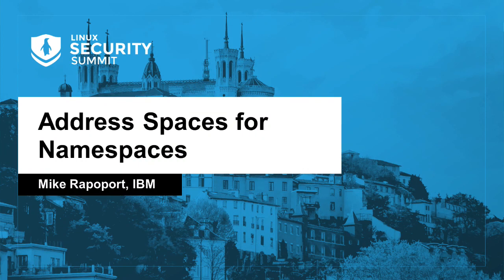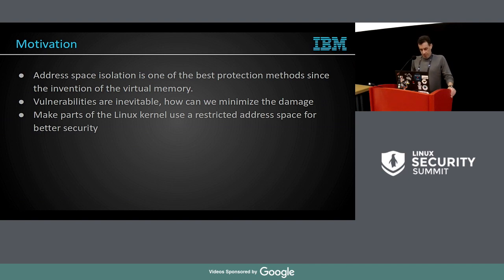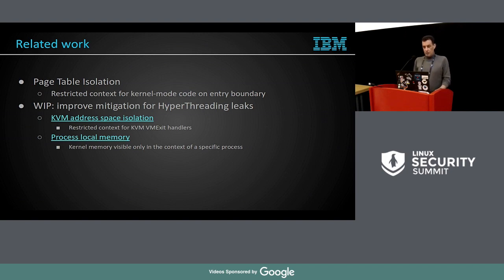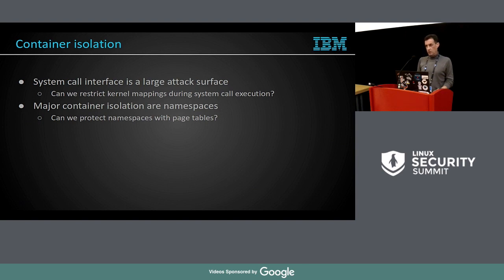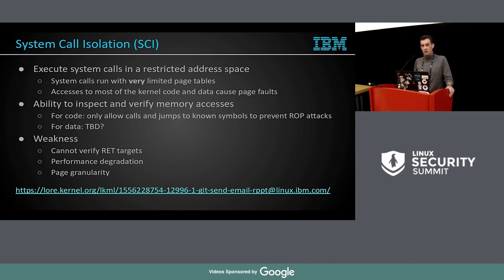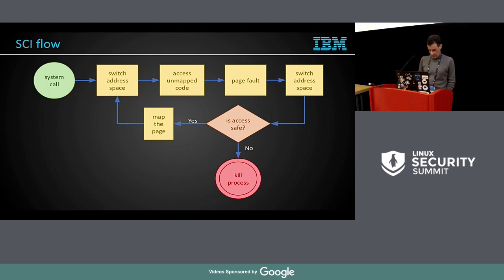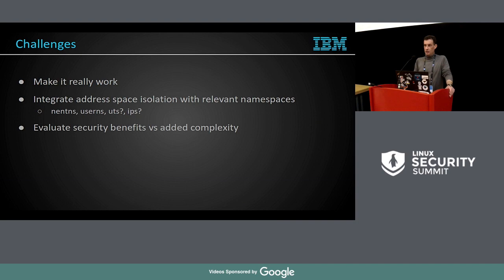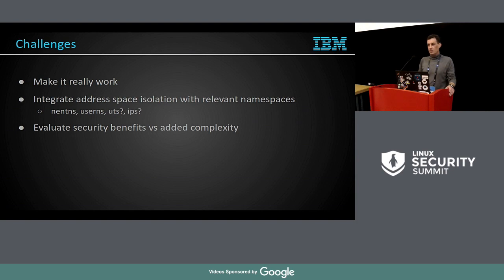Address Spaces for Namespaces - Mike Rapoport, IBM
Forum 1

Speakers: Mike Rapoport
Address space isolation is used to protect the kernel and userspace programs from each other for ages.

Assuming that kernel exploits and speculation vulnerabilities are inevitable it's worth to isolate parts of the kernel to minimize damage that these exploits can cause.

One way to create such isolation is to assign an address space to the Linux namespaces, so that tasks running in namespace A have different view of kernel memory mappings than the tasks running in namespace B.

We propose to extend the SL*B allocators with the ability to create "exclusive" caches visible only in one namespace and thus ensure that per-namespace objects are mapped only in the owning namespace address
space.

We'll present the design of the "exclusive" caches and POC implementation targeting network namespaces.